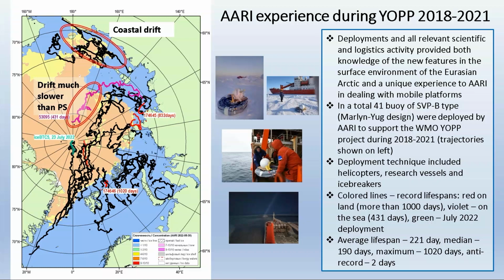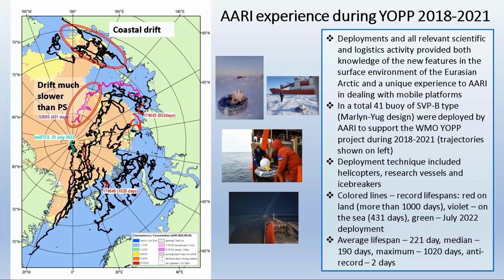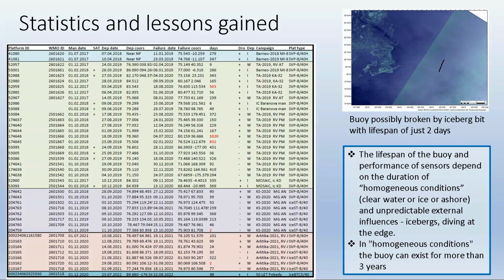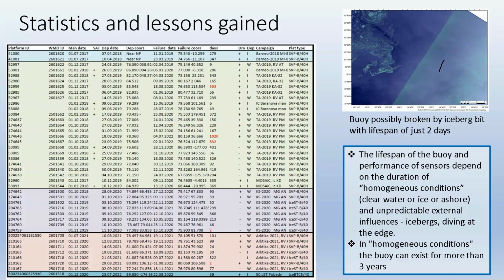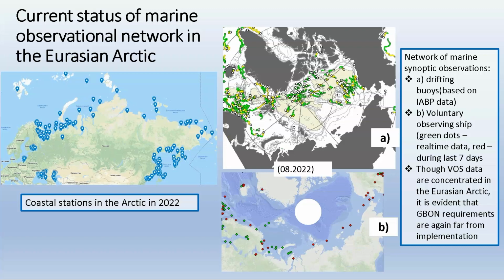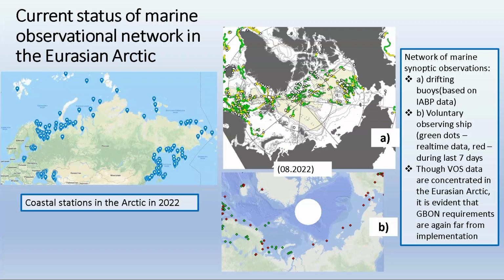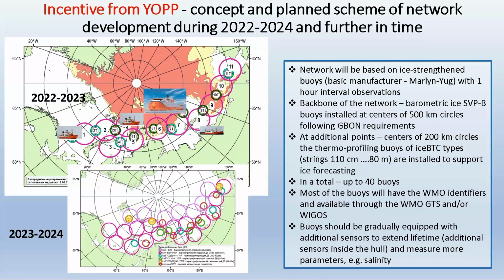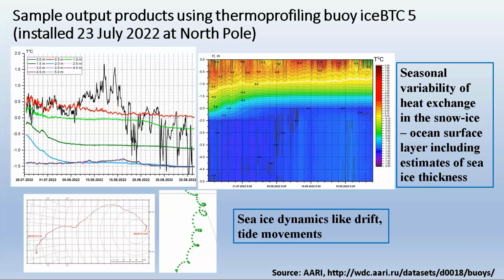Interannual Variability and Precursors to Sea Ice Conditions at the Start of MOSAiC Expedition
Interannual Variability and Precursors to Sea Ice Conditions at the Start of MOSAiC Expedition in 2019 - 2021

Vasily Smolyanitsky, Arctic and Antarctic Research Institute

Sea ice conditions that have occurred at the start of MOSAiC expedition in 2019 and have arisen in Eurasian Arctic due to precursors in atmosphere and polar ocean during summer 2019 defined background for setting the Distributed Network (DN) and many of ice properties recorded during the expedition. Sea ice conditions within the area in 2019 due to record surface air temperatures (SAT) and high upper ocean heat content (HC) led to highly deteriorated residual ice with thicknesses 50-70 cm. That complicated search of the floes and defined fast Polarstern poleward drift with observations on a weakened fast-growing first-year and second-year ice. By summer 2020 sea ice conditions in this region were characterized by even weaker ice due to both greater SAT and HC anomalies including that to 2019. Located at a typical distance of ~50100 km from the ice edge (200250 km in 2019) the area was absolutely inapplicable for MOSAiC goals. However, the sea ice conditions in 2021 appeared strikingly different due to zero or negative SAT and HC anomalies (relative both to 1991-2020 period and 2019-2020). Ice cover in the region following shipborne and CryoSAT-2 observations was at a distance of 300400 km from ice edge in a form of vast floes 100150 cm thick and was experiencing much slower drift following information from YOPP buoys. Start of MOSAiC expedition in 2021 as well as in next 2022 would lead to other DN setting and longer expedition drift with ice observations on mostly second-year ice.